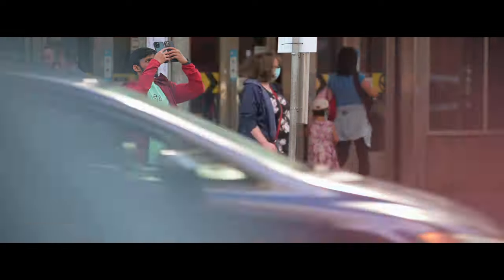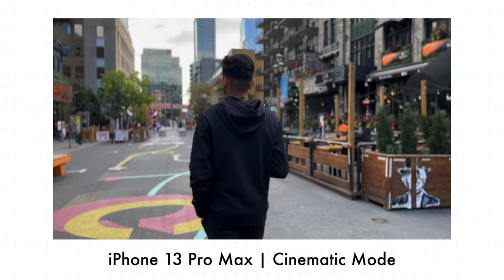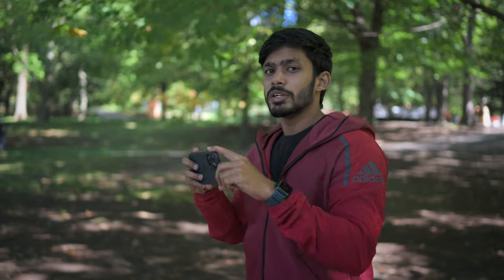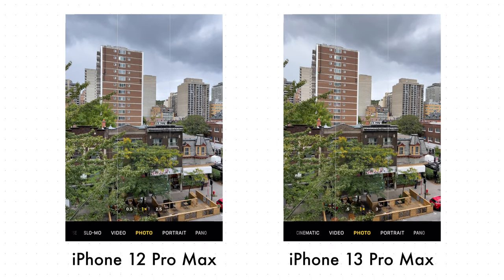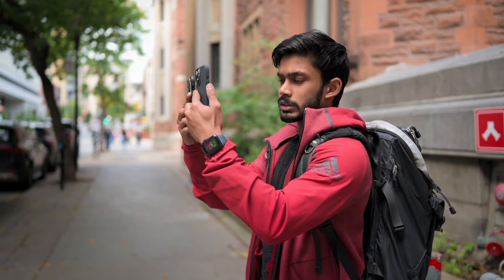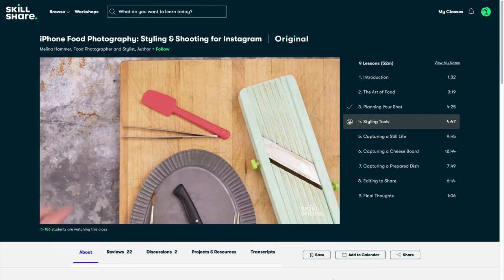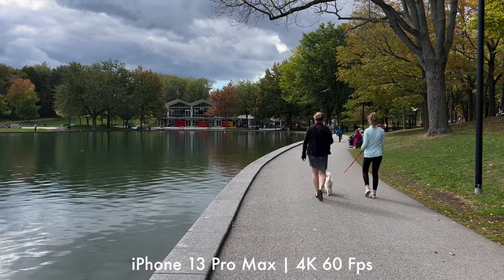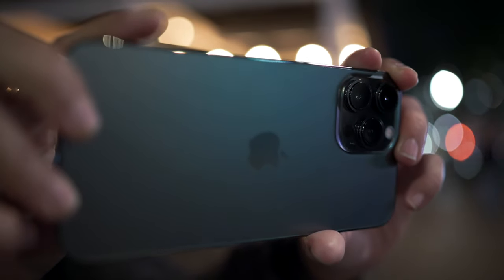iPhone 13 Pro vs iPhone 12 Pro - Camera Comparison | Worth Upgrading?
iPhone 13 Pro vs iPhone 12 Pro Camera Comparison.

Chapters:

0:00 Intro
0:40 External Differences
1:23 Cinematic Mode
2:11 Ultrawide Lens Comparison
2:45 Macro Lens
3:13 Telephoto Lens Comparison
4:28 Standard Lens Comparison
4:40 Sponsor
5:20 Low Light Photography
5:39 Video Comparison
6:25 Flare issue
6:35 Conclusion